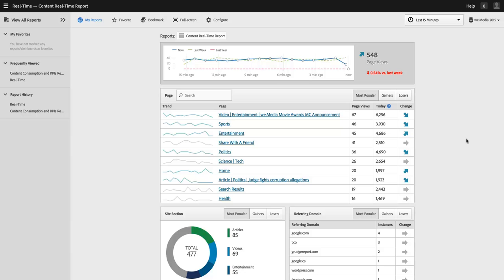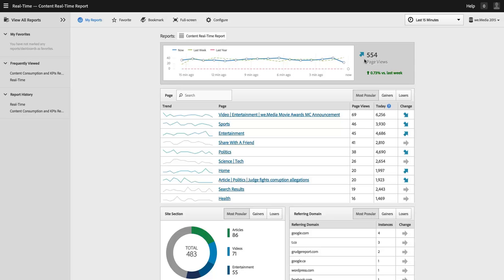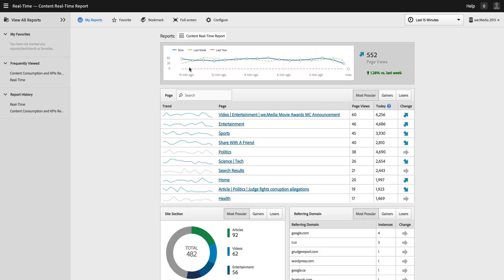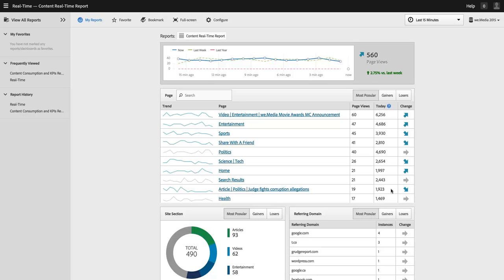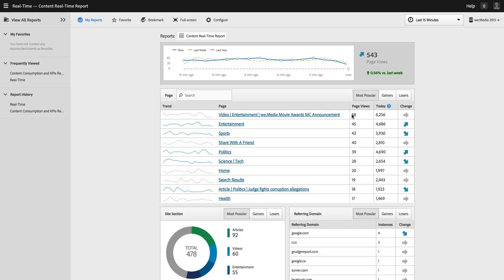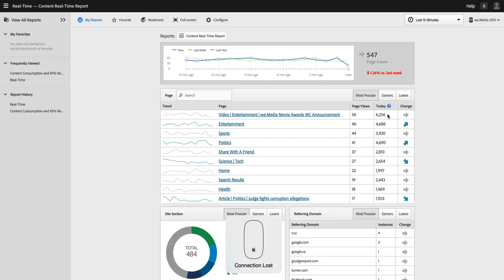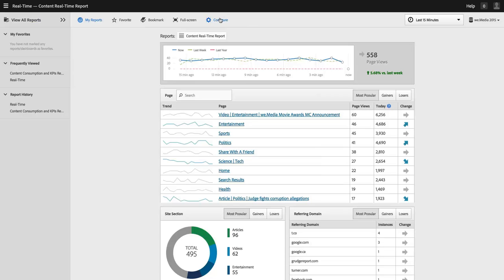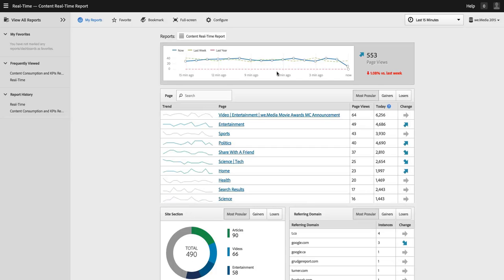Real-time Reporting in Reports & Analytics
This video shows a handful of updates that Adobe has made to the Real-Time Report in Reports & Analytics in Adobe Analytics.